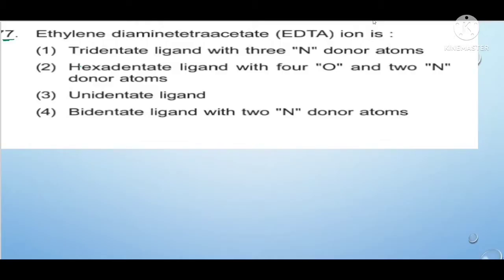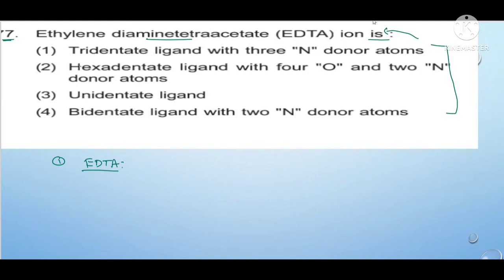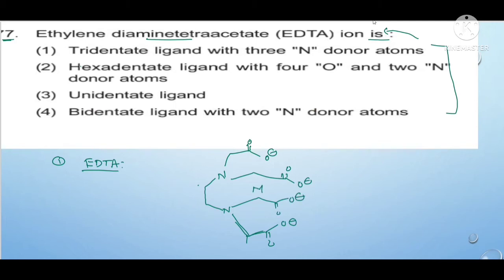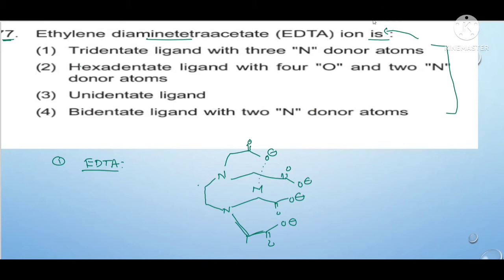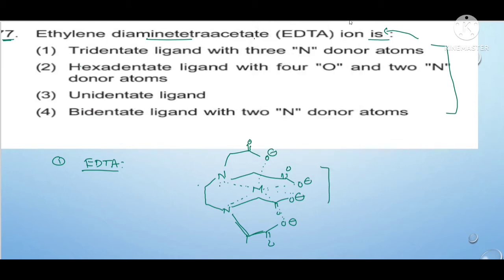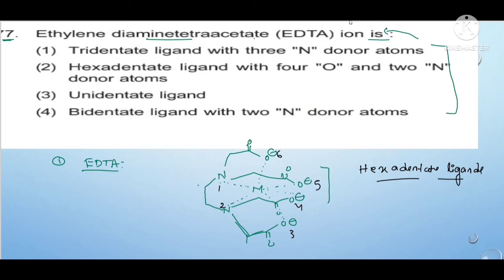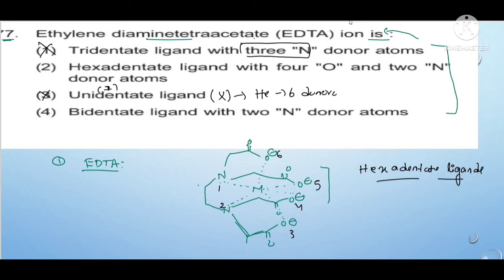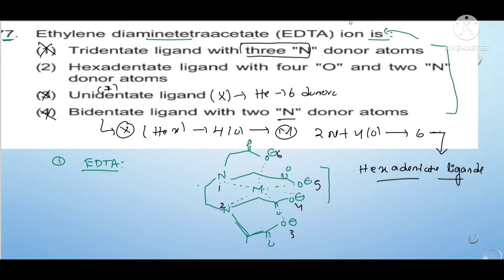NEET CHEMISTRY 150 IMPORTANT TOPICS FOR 2022 TOPIC 96/150